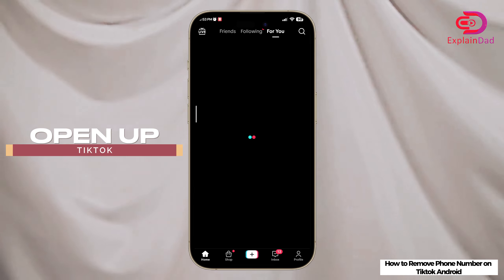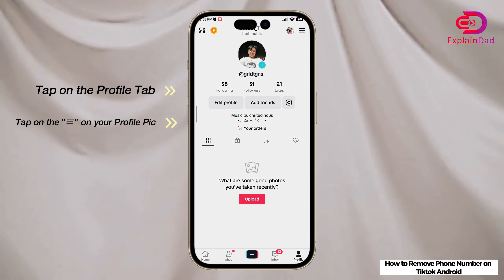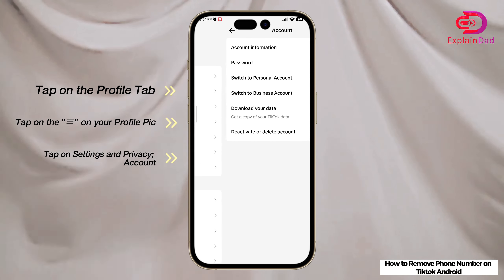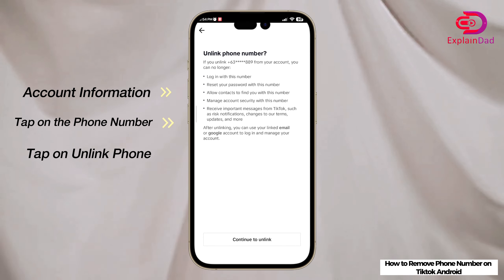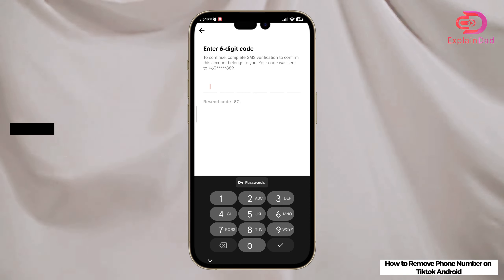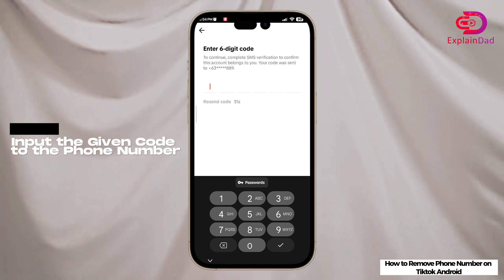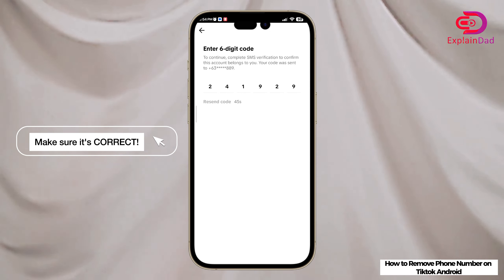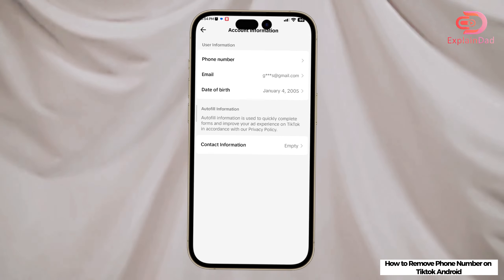How To Remove Phone Number From TikTok 2024 - Complete Guide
Today, we're stepping into the future with our 'How To Remove Phone Number From TikTok 2024 - Complete Guide'.

In this video, we'll guide you through the process of removing your phone number from your TikTok account, a feature that's set to enhance your digital privacy in 2024. From navigating the settings to confirming the removal, we've got you covered!